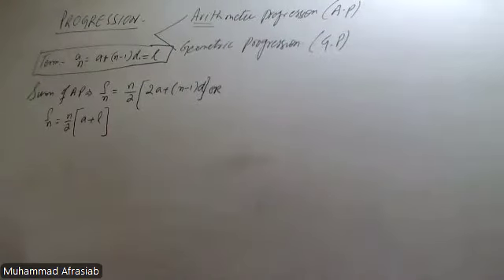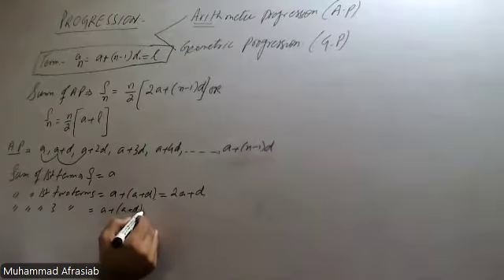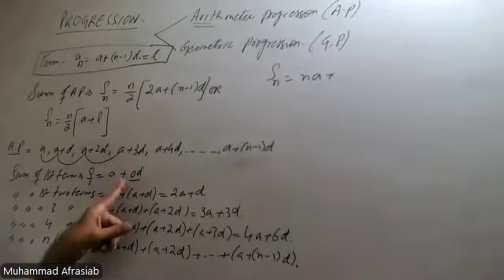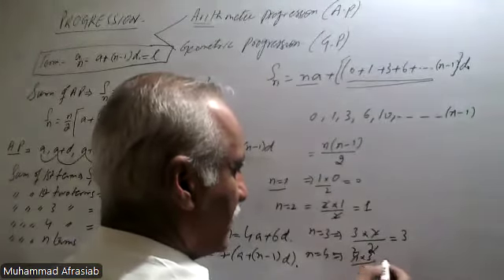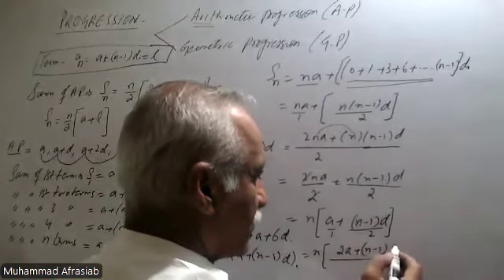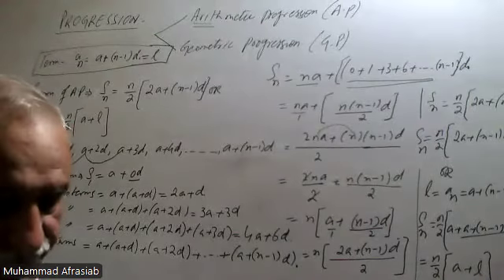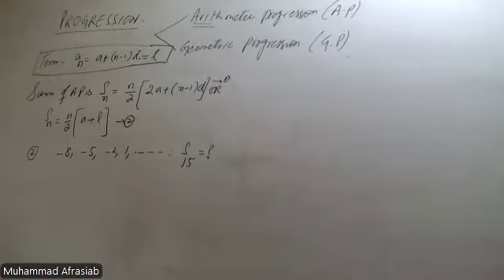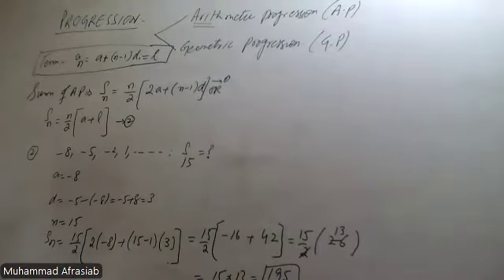P1 Arithmetic Progression Explained: Focusing on the Sum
Derivation of formula
Focusing on first term
Finding number  of term
Finding required sum of term
some questions are solved at the end of each arithmetic series to give u an idea of each part